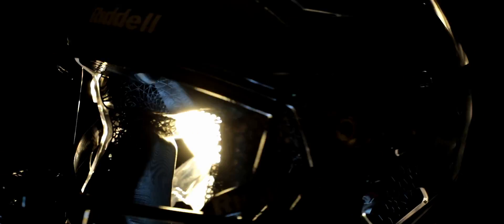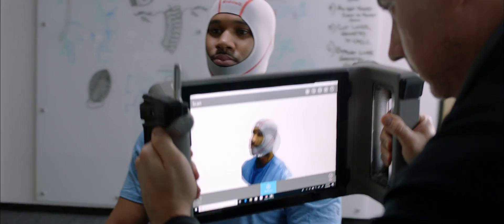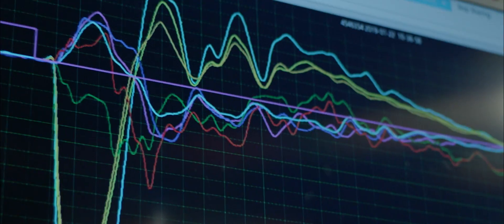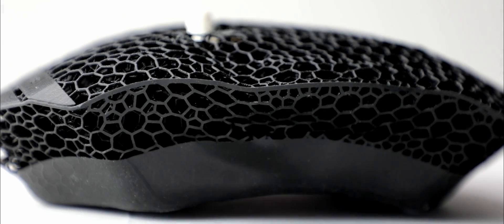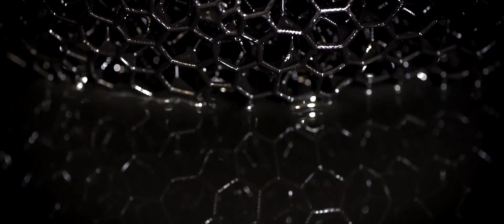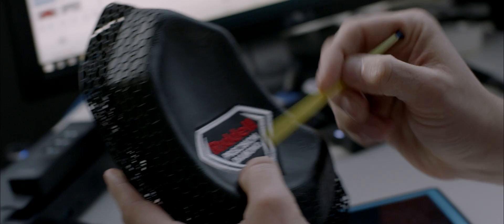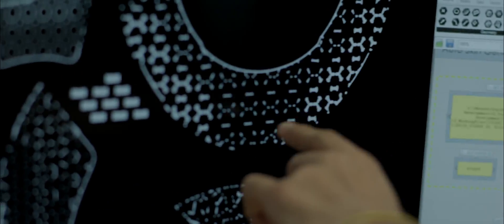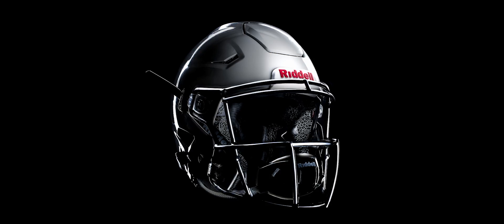Powering Next-Gen Helmet Protection - Carbon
Carbon is changing the way the world designs and manufactures protective gear for football and beyond.